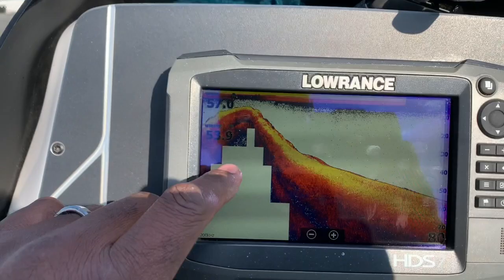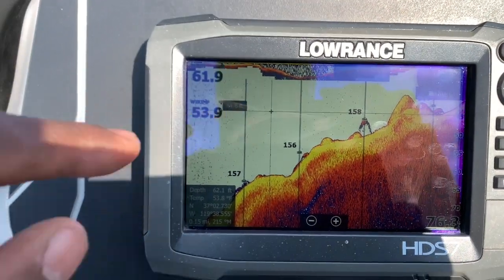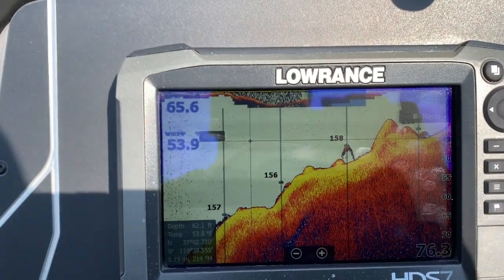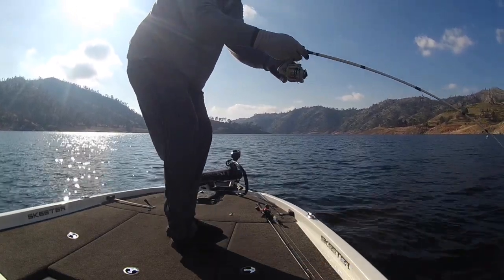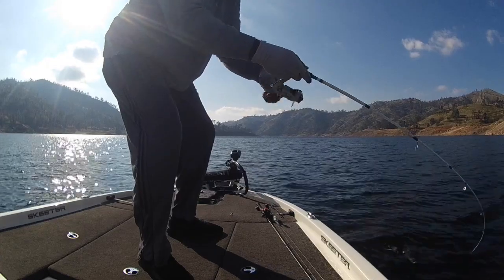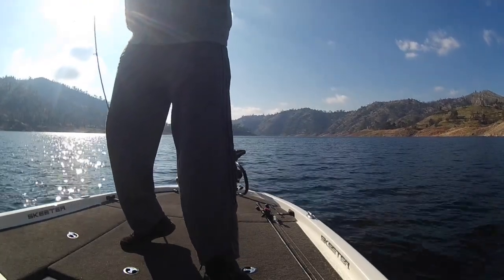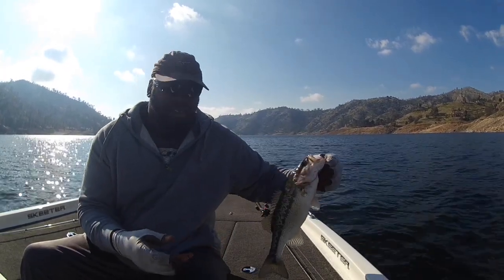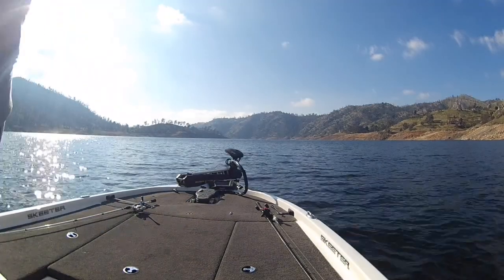Winter Bass Fishing at Millerton Lake Ca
Drop shot on a cold winter day. Fish are 50, 60 feet deep.